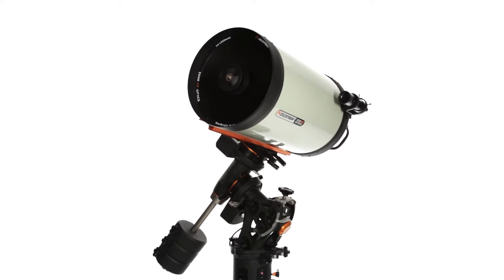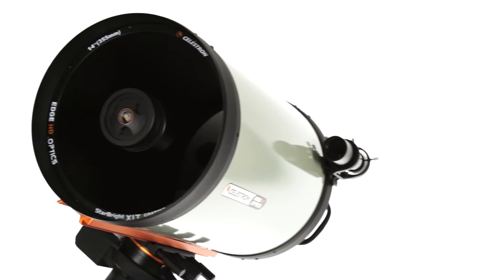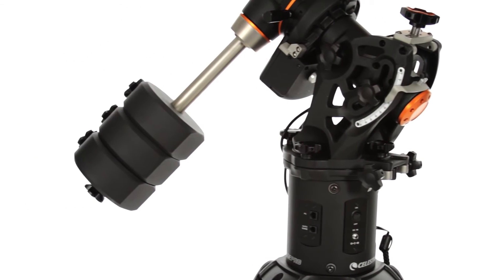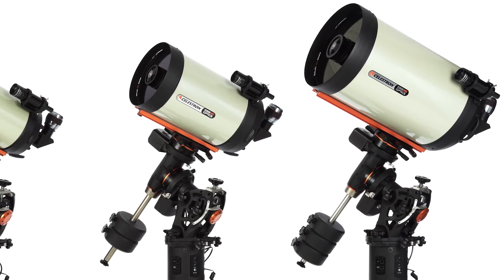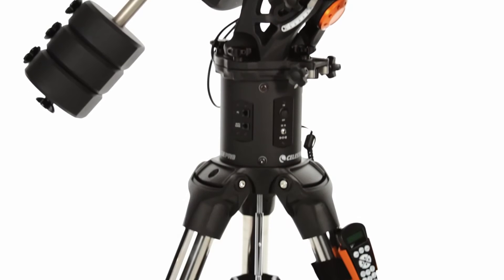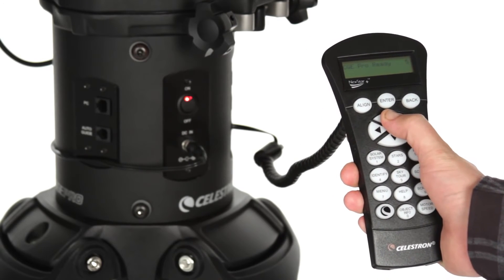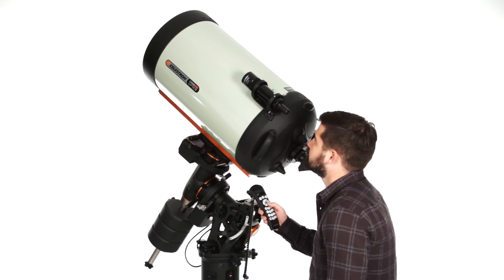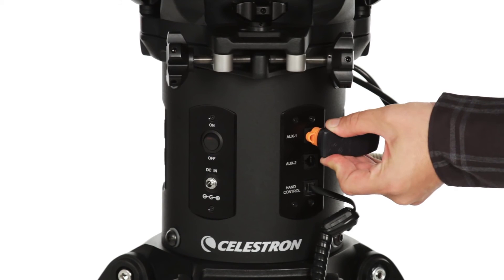CGE Pro EdgeHD Telescope - Celestron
The EdgeHD optical system combines all of the compact power popularized by the SCT with an improved high definition optical system for wide field, astrograph quality images. As a visual instrument, EdgeHD optics deliver pinpoint images even with your widest field eyepiece. You can search for all of the Messier Catalog objects, and see hundreds of other NGC, IC and Caldwell objects with amazing clarity. For astro imaging, EdgeHD optics produce aberration-free images across your favorite CCD or DSLR camera. All EdgeHD optics are designed to produce an extremely flat focal plane precise enough to match the strict tolerances of the largest commercial CCD detectors, allowing stars to be in tight focus to the very edge of the chip.